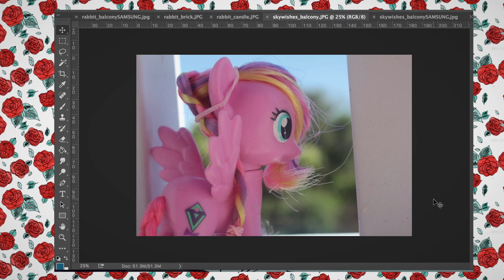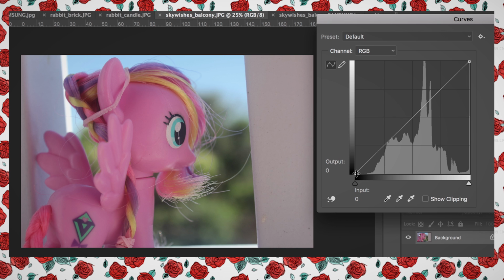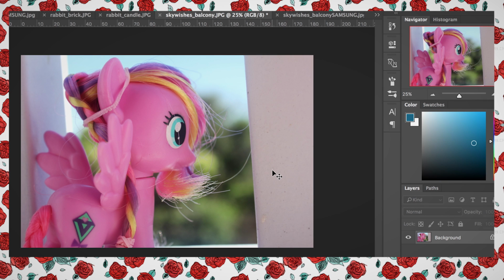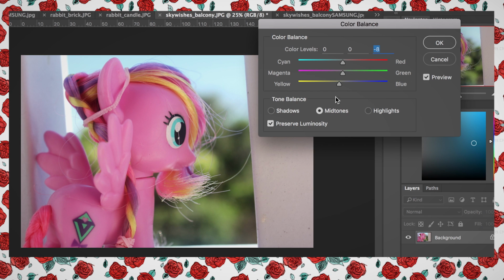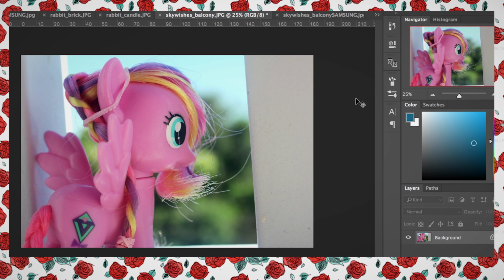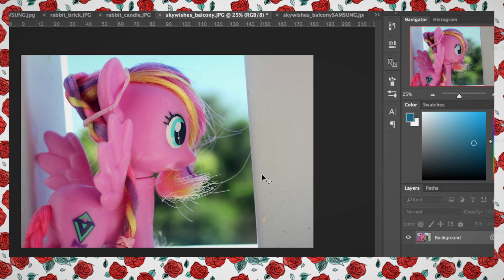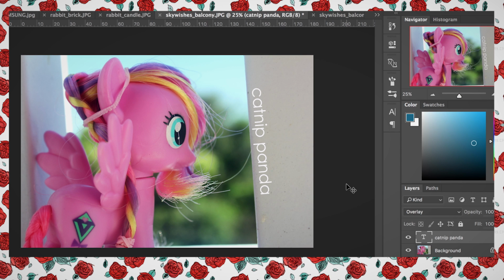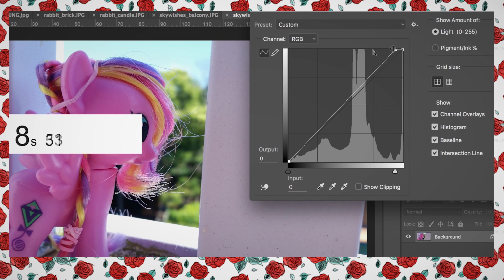HOW TO EDIT MLP AND LPS PHOTOS - MLP and LPS Photography Tutorial PART 2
WATCH IN 1080p BECAUSE YOUR AWESOME

YES! IT'S FINALLY HERE!

STALK ME!

If you are under the age of 10 (basically, if your age has only 1 digit) I would warn you not to watch my content. I may use strong language, mature themes and other unsuitable content for a young child.

✧Camera✧
Canon 60D